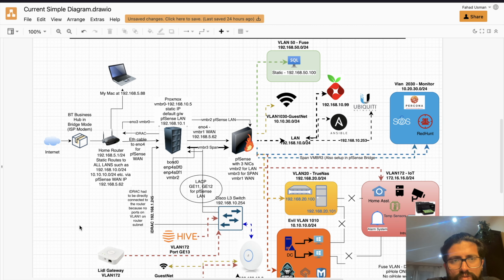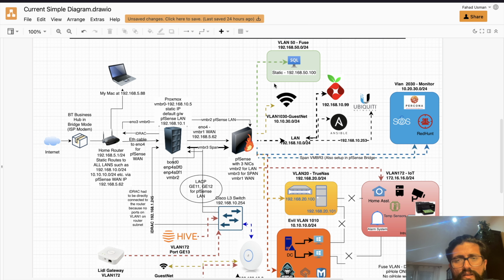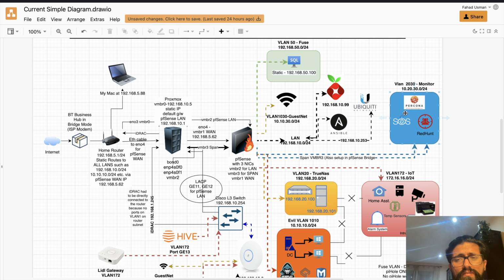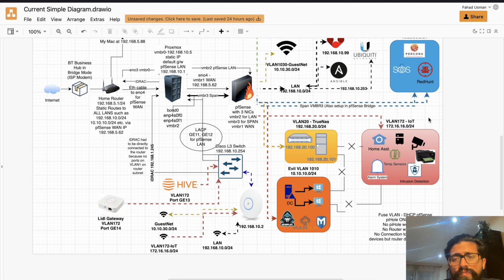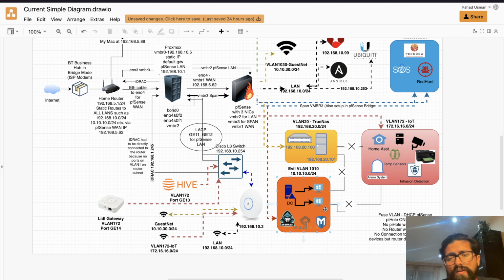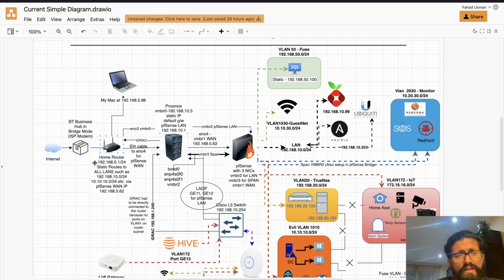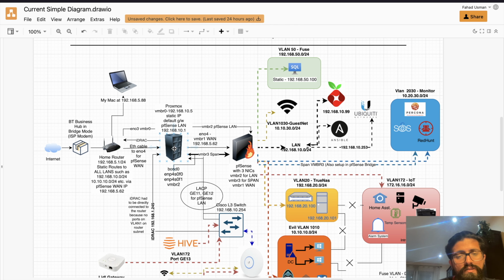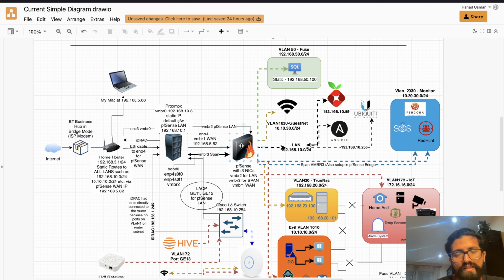Why you NEED a Secure Network when you do Homelabbing | Cyber Security | Data Science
This is the first video in the series of videos where I discuss about how to plan a homelab and a secure network to learn cyber security, do malware analysis and learn how to code.

0:00 Intro
0:33 Key to homelabbing
1:17 Network Topology
2:05 My VLANs in the house
5:07 Cisco Switch and connections
5:48 ISP router usage
6:02 Dell R720 overview
7:29 Outro